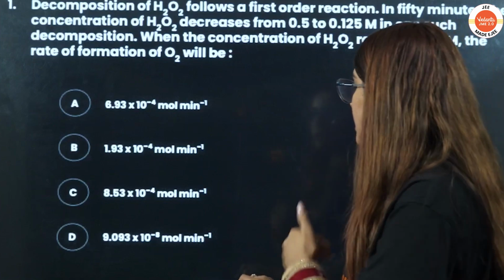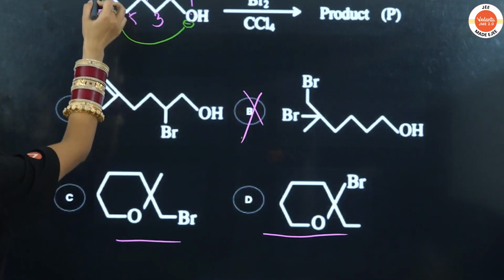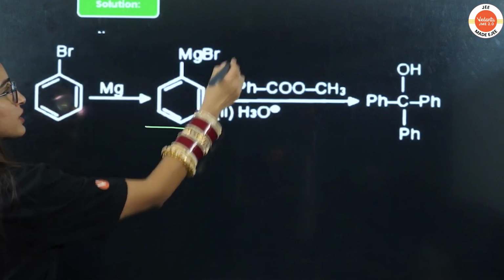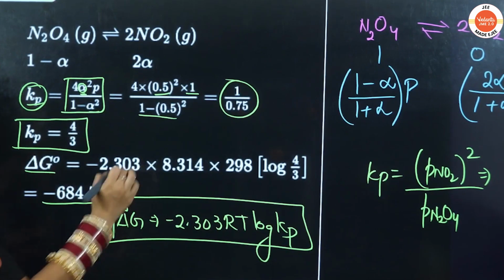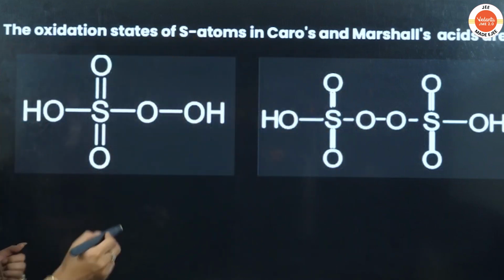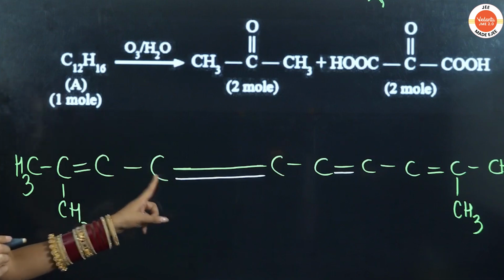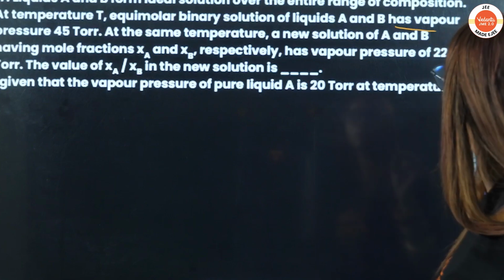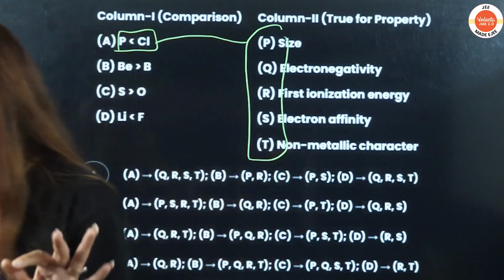20 Trickiest Chemistry Questions for JEE 2025!